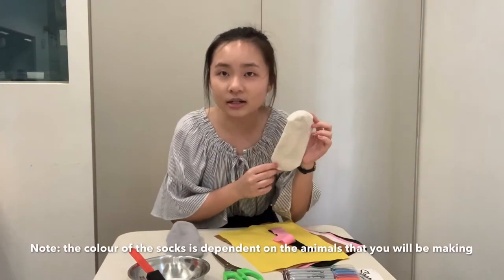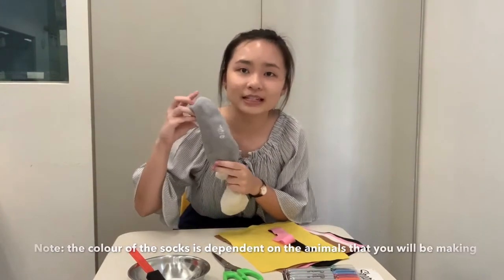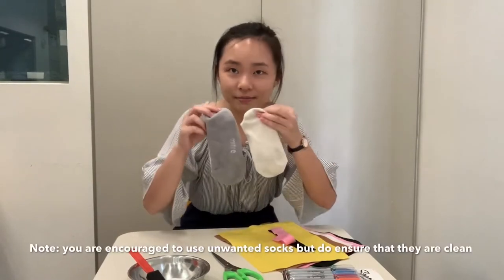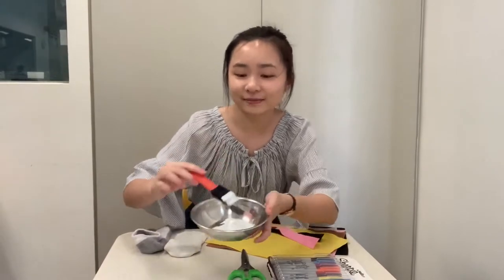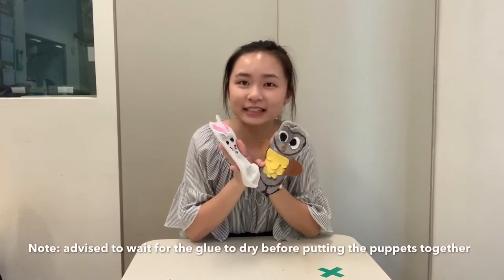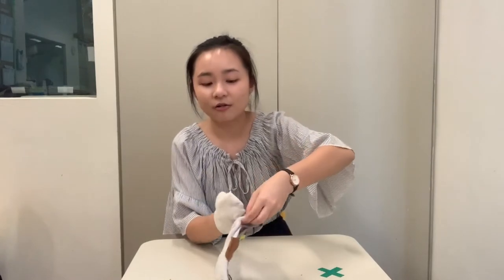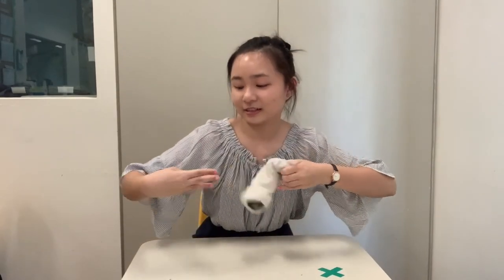Making a 2-in-1 Puppet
Follow us for first-hand updates, events and promotions.